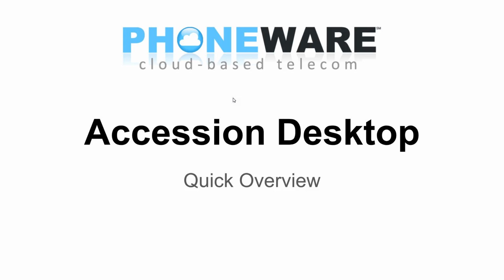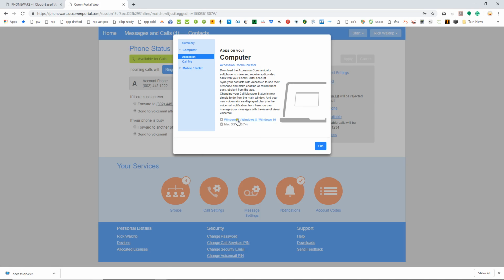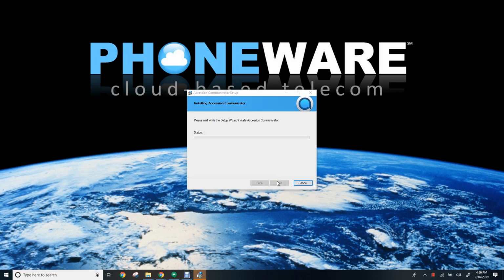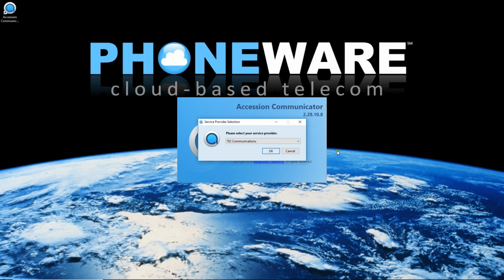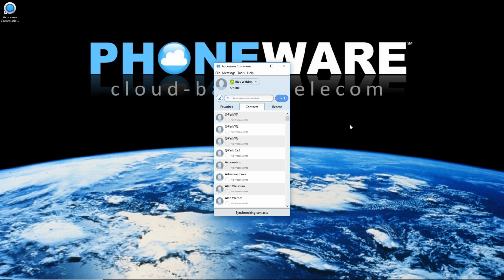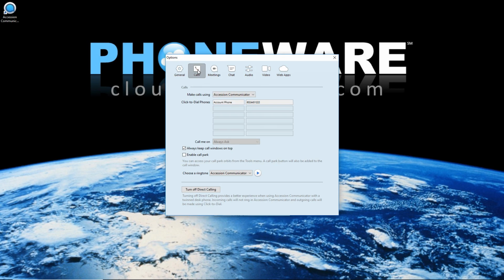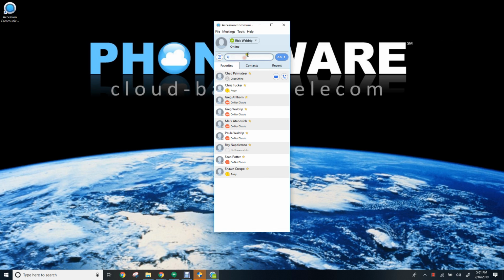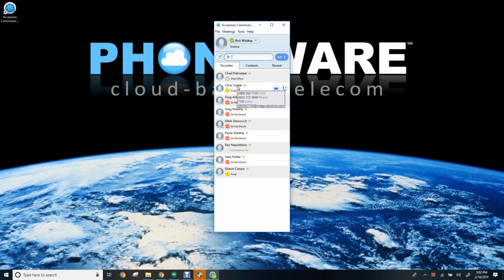Phoneware Accession Desktop Overview